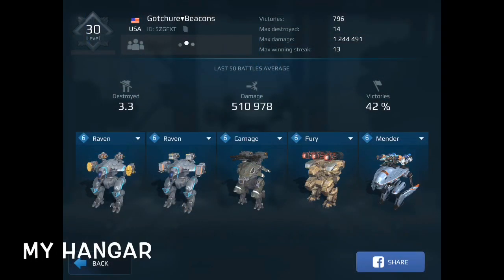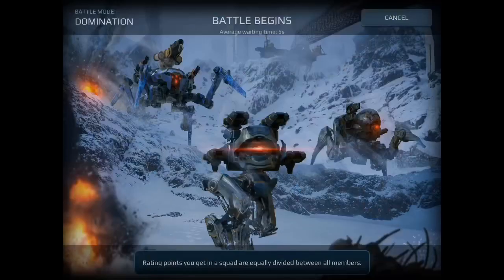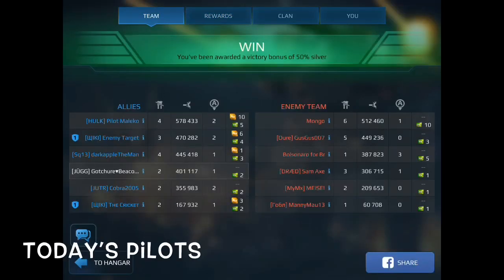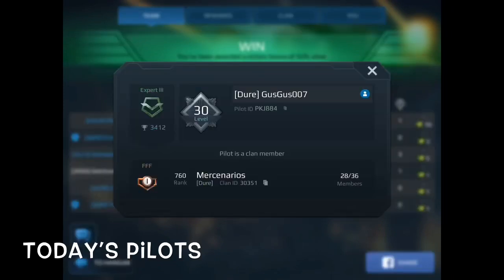War Robots Domination - Burning Through Bots On Dreadnaught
War Robots - Expert Gameplay Tutorial. When you have some great runners on your team, the best thing you can do to help them is to draw the reds into a time consuming battle. Please enjoy this episode where my mate and I keep the Reds preoccupied while our Cossack (you heard right) seals the deal.

Please follow this link to hear more awesomeness from my friends, End Status